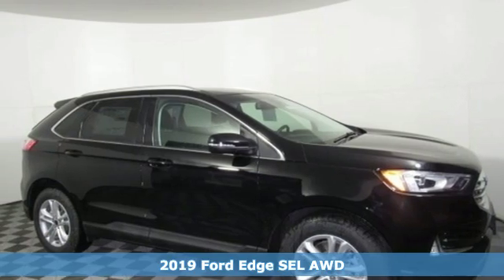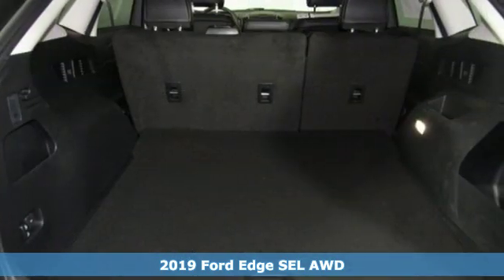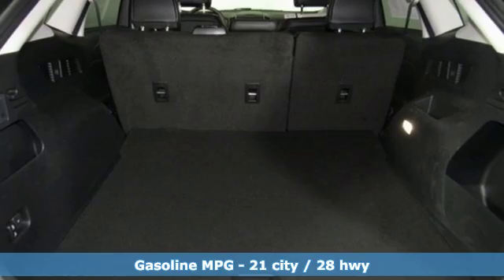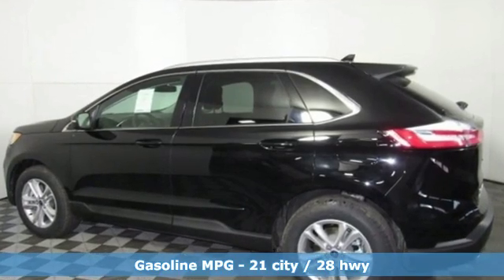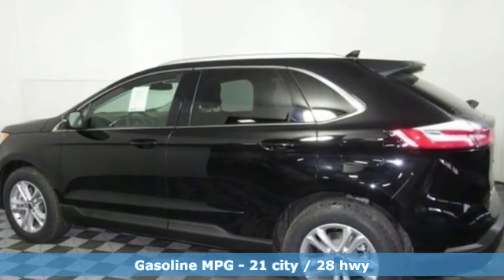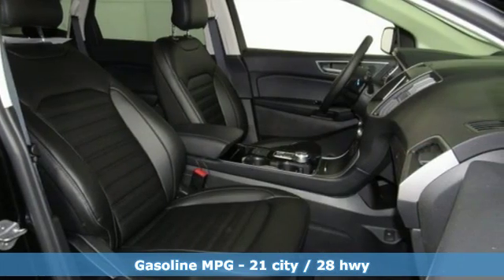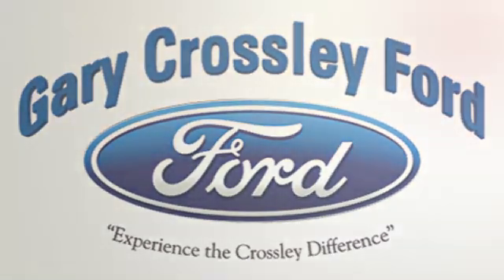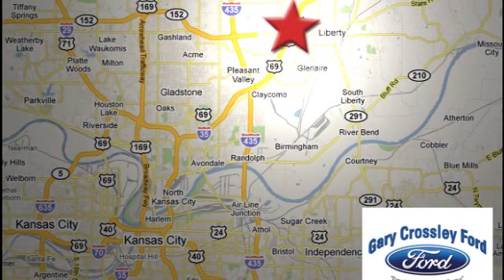New 2019 Ford Edge Kansas City MO Liberty, MO #190373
Year: 2019
Make: Ford
Model: Edge
Trim: SEL
Engine: 2.0L 4 cyls
Transmission: Automatic 8-Speed
Color: Black
Stock #: 190373
VIN: 2FMPK4J91KBB46420
Black 2019 Ford Edge SEL AWD 8-Speed Automatic 2.0LbrbrRecent Arrival! 21/28 City/Highway MPG Gary Crossley Ford Price includes (applied rebates may or may not change depending on customer's eligibility): $1045 - Bonus Customer Cash. Exp. 04/01/2019 $1000 - Retail Bonus Customer Cash. Exp. 01/31/2019

HOURS